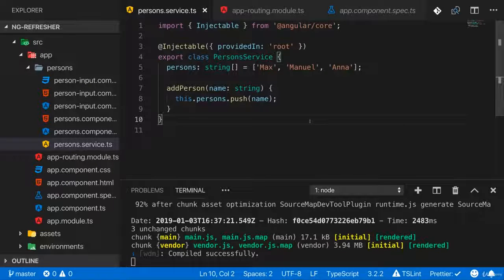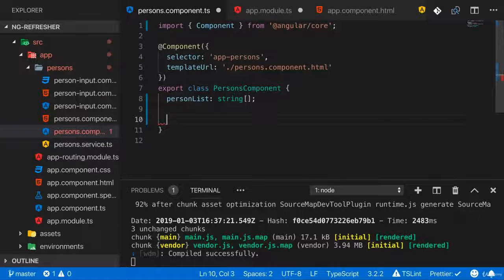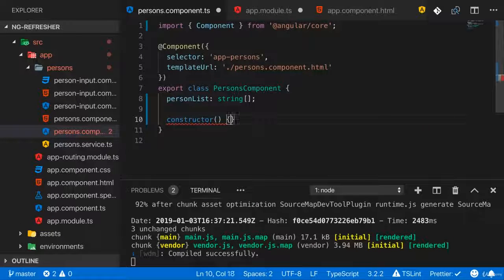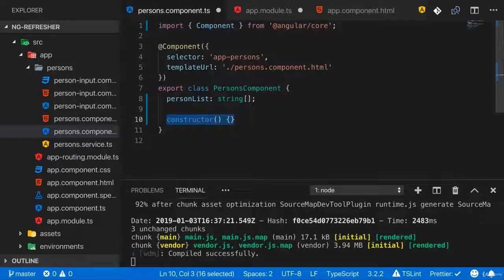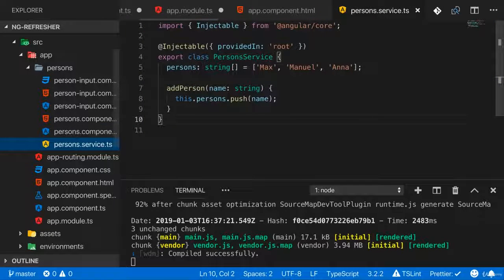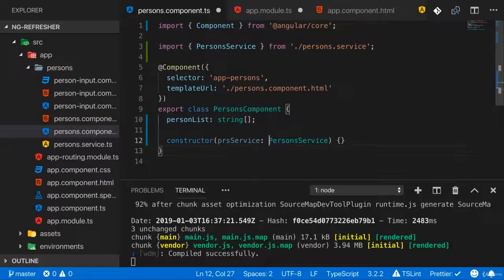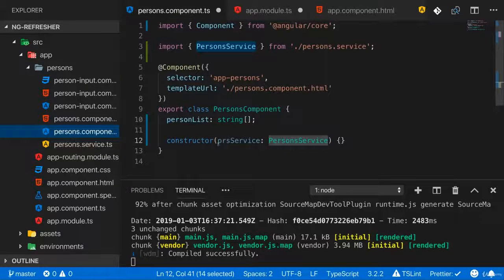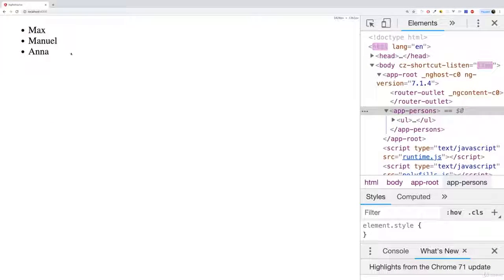19 Using Services with Dependency Injection